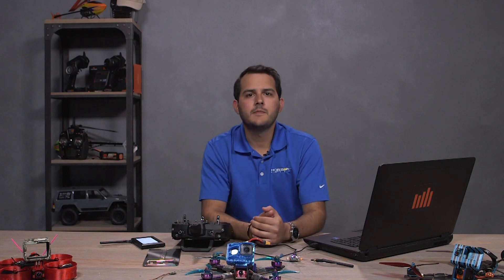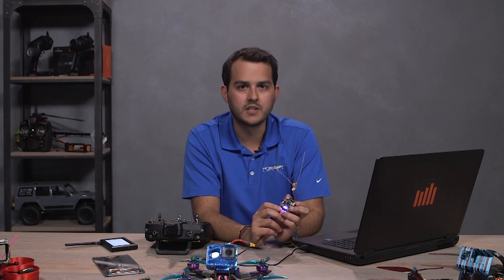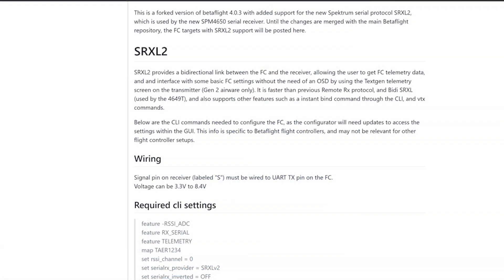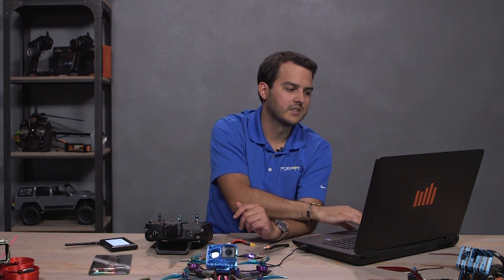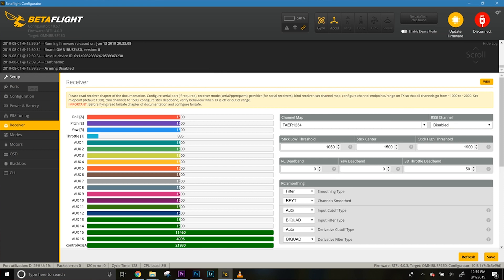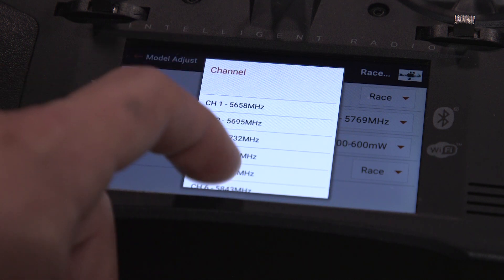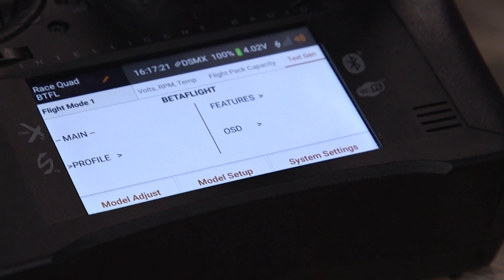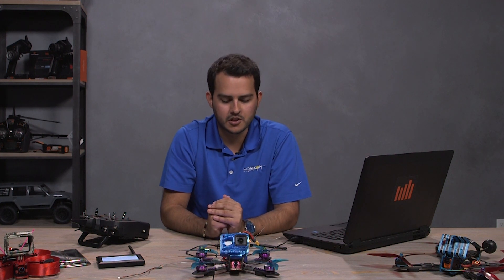Spektrum SRXL2 Micro Serial Receiver Betaflight Setup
***A lot of this info is dated now. Betaflight 4.1 and the latest configurator support SRXL2, no CLI commands needed!***

In this video Spektrum Engineer and fellow RC hobbyist Miguel shows use how simple it is to install and run the SPM4650 SRXL2 Micro Serial Rx on a Betaflight flight controller. Follow along to learn how!